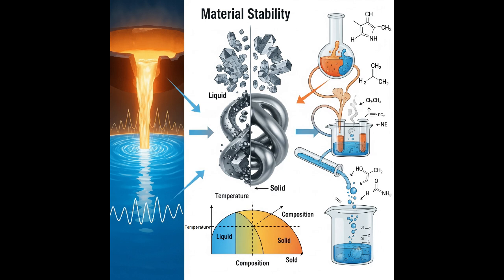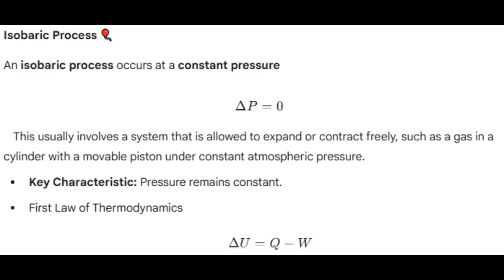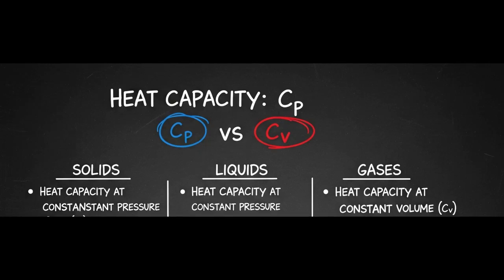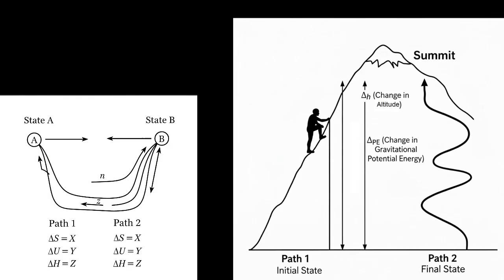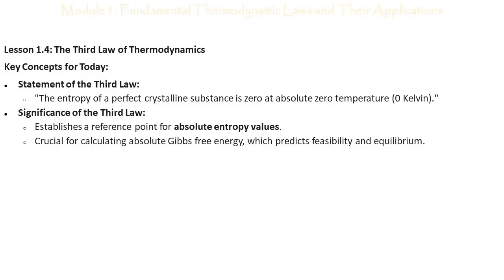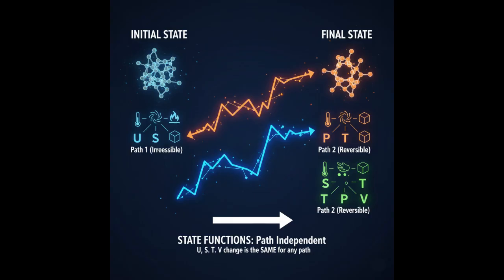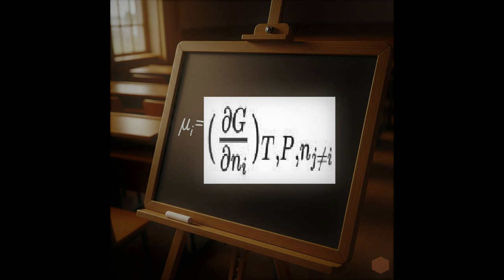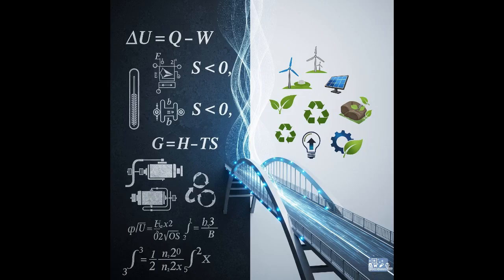The Chemistry of Cool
Discover the fascinating world of thermodynamics and unravel the mysteries of heat transfer, energy conservation, and kinetics in our video, The Chemistry of Cool. This university-style lecture, reminiscent of those found at the Massachusetts Institute of Technology, delves into the fundamental principles of thermodynamics, including the 1st Law of Thermodynamics. Through engaging science experiments and a thermo crash course, we will explore how heat flow and energy conservation are intertwined, making this a must-watch for anyone interested in science hacks and the underlying chemistry of our daily lives. By examining the intricacies of thermodynamics, we can gain a deeper understanding of the world around us and appreciate the complex dance of energy and matter. Whether you're a student looking to supplement your learning or simply a curious individual, this video is sure to provide a comprehensive and engaging look at the chemistry of cool.